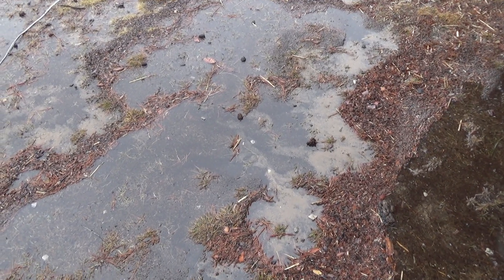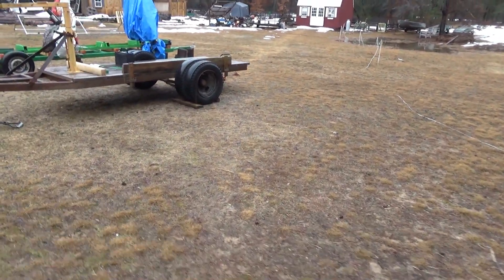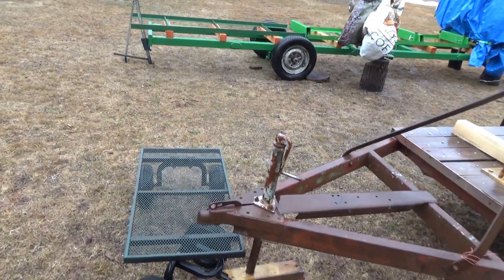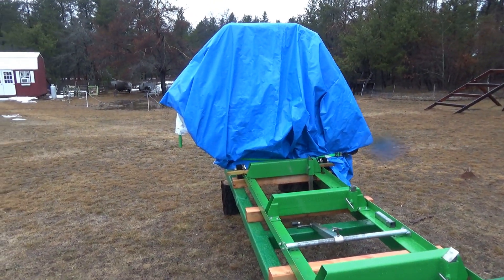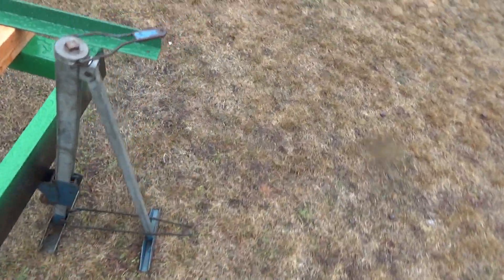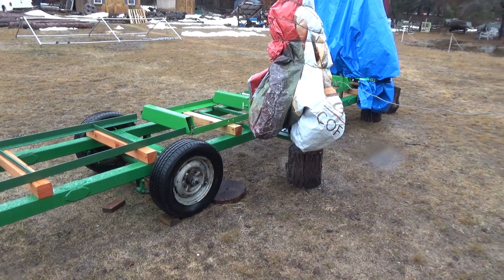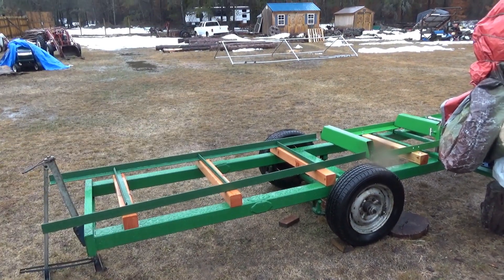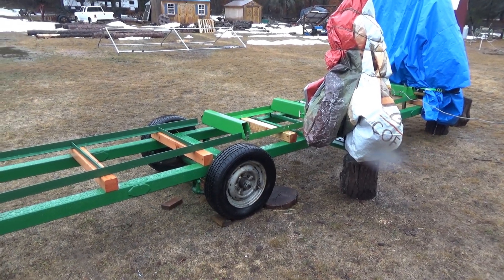Sawmill Project Briefly On Hold See Why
The sawmill project is on hold for a brief period due to very bad weather. We had some January like temperatures followed by some warmth but with freezing rain the past two days.

Yesterday everything was covered in ice. During the night it turned to rain and now it is starting to freeze up again.